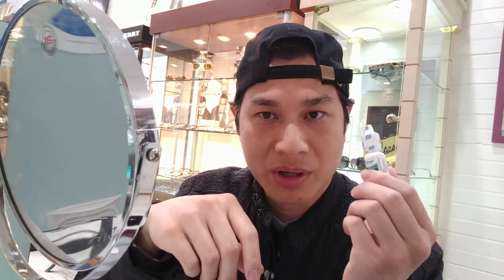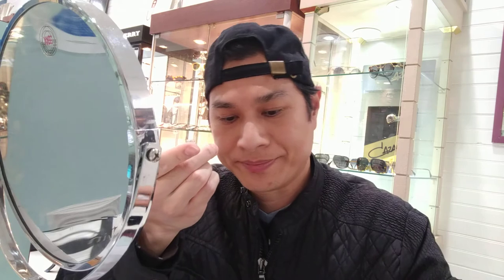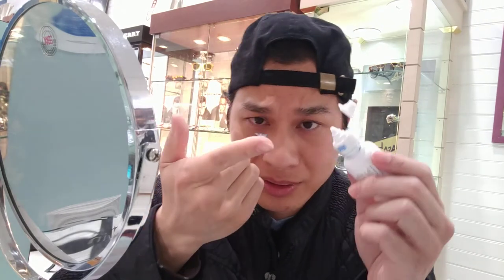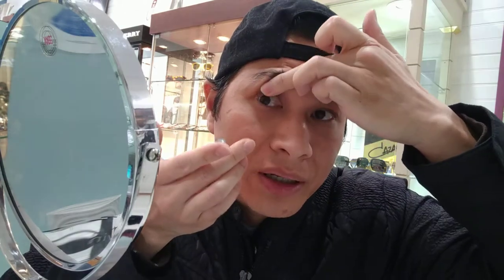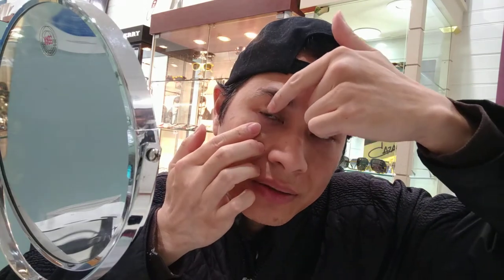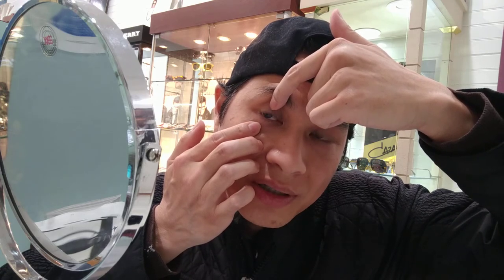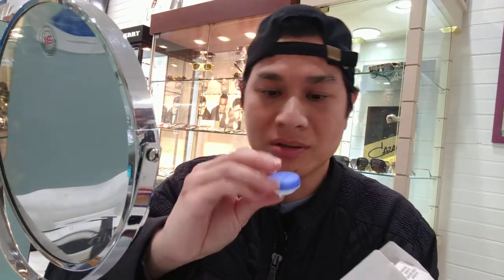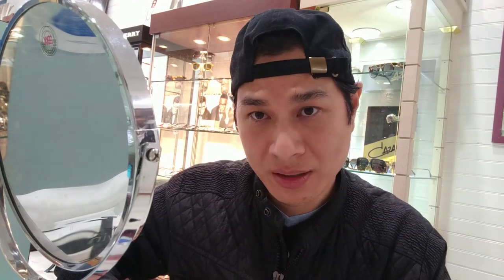How to wear contact lenses? hard contact, RGP, OrthoK insert and removal instruction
How to wear contact lenses for beginner first time the right way for hard contact, RGP rigid gas permeable lenses, CRT or Ortho K lenses.  Please make sure see your eye doctor and make sure you go through the training making sure everything is fitting correctly before wear the contact.  If you don't have the proper fitting and training then you could get your eyes in trouble and you could loose your vision.